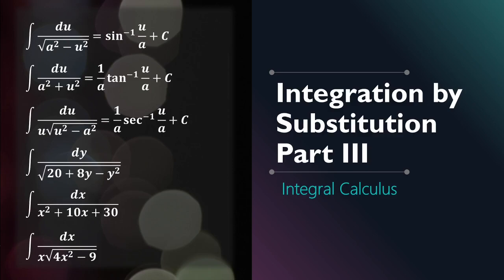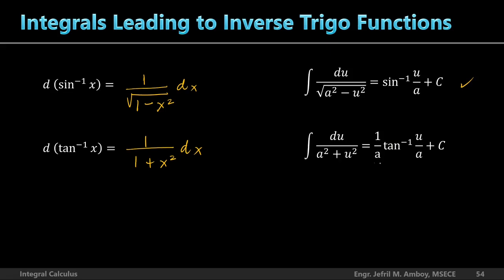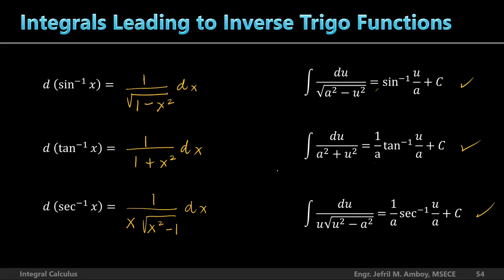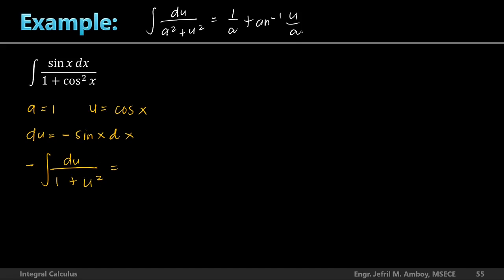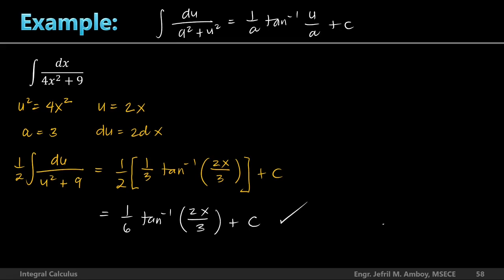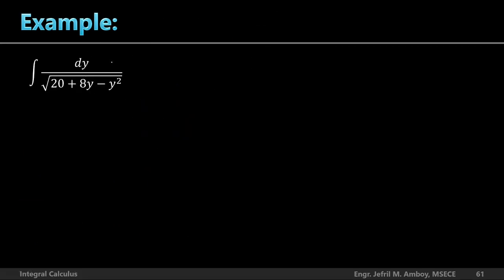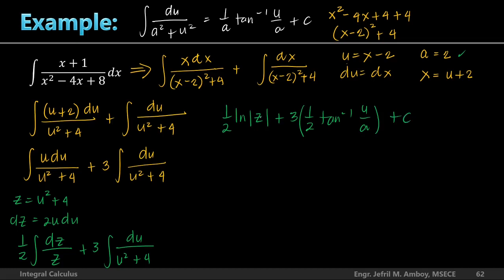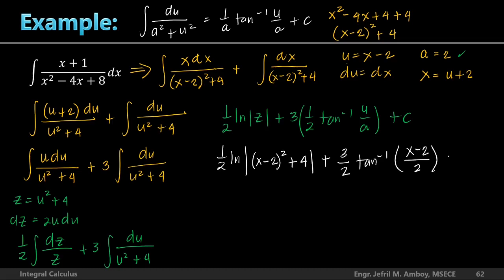Integrals Leading to Inverse Trigonometric Functions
This is the third part of Integration by substitution lecture in which I solved integrals leading to inverse trigonometric functions. Important skill is completing the square necessary to make the given function integrable.